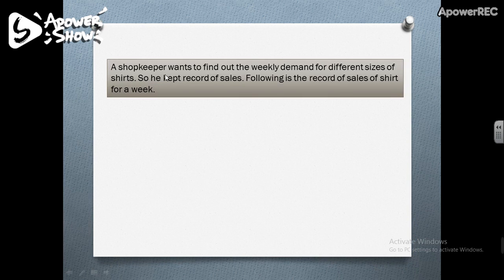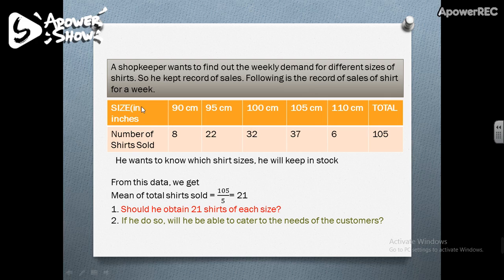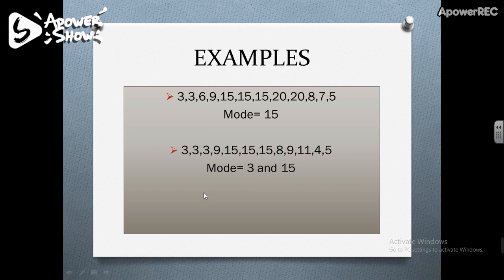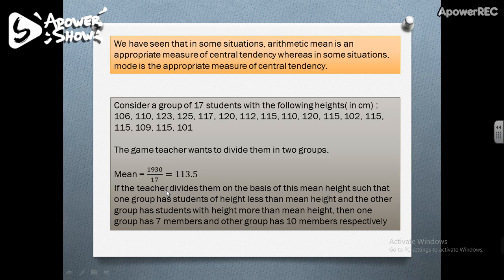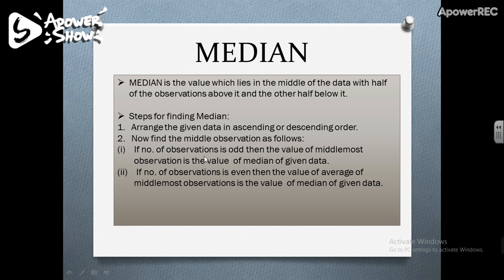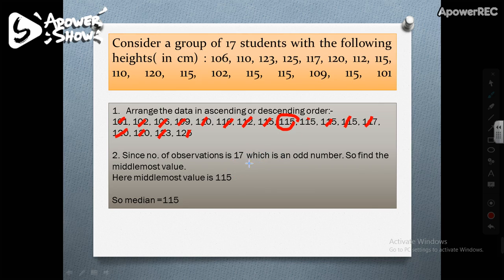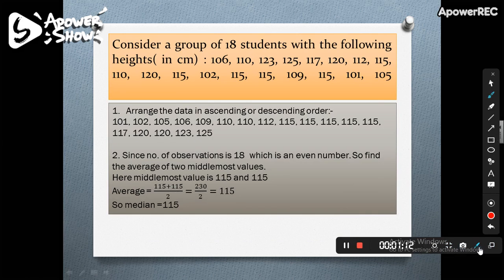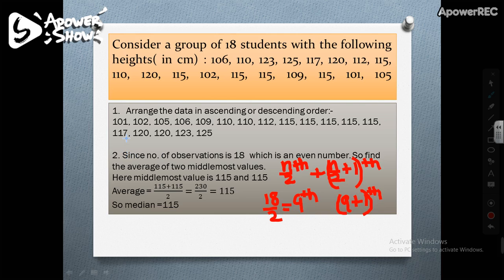CLASS-7, CHAPTER-3, DATA HANDLING(PART2)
It explains the other two representative values- Mode and Median